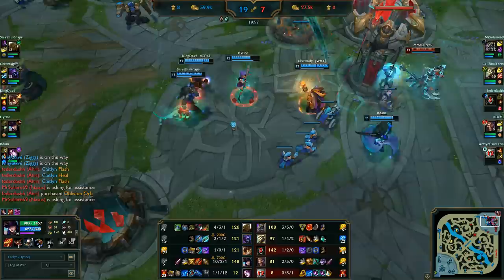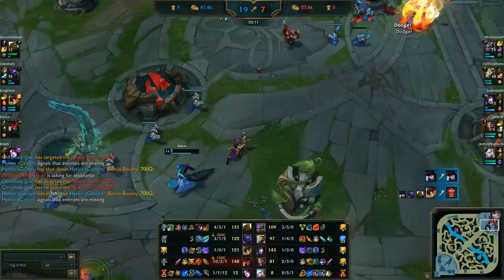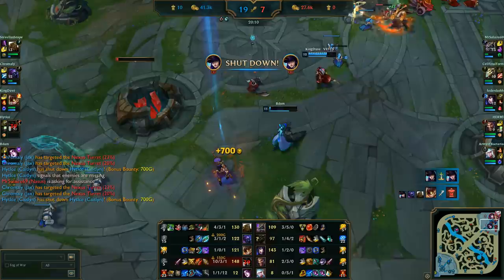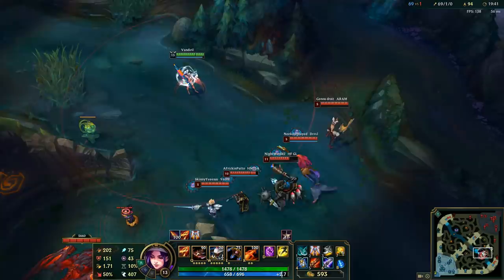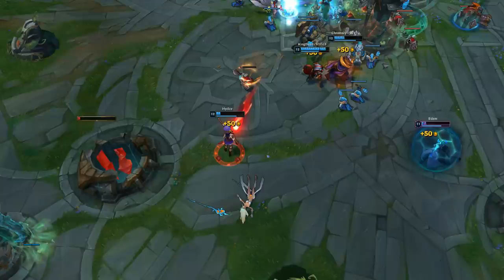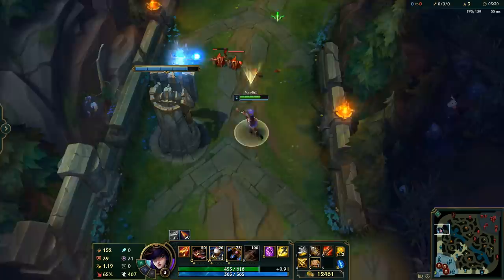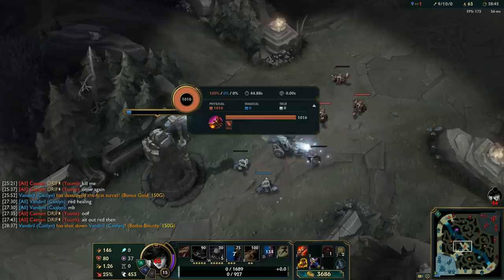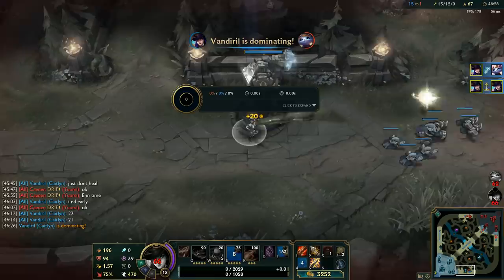Caitlyn Kill & Shutdown HERSELF?! [Behind the Bug]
Something something Spaghetti something something.